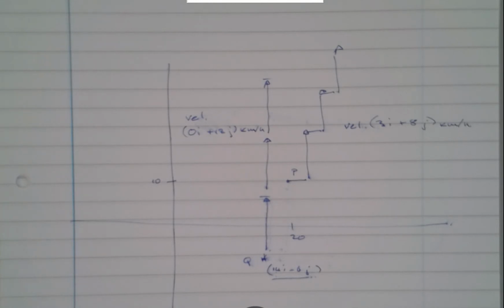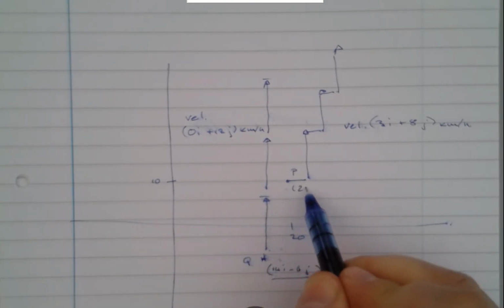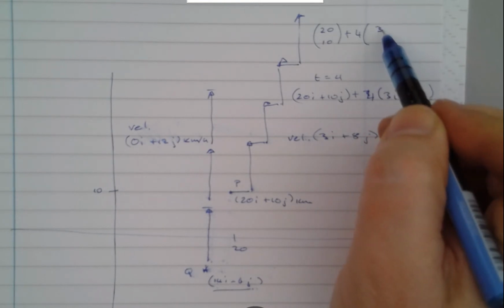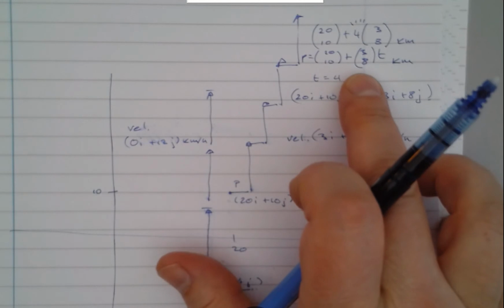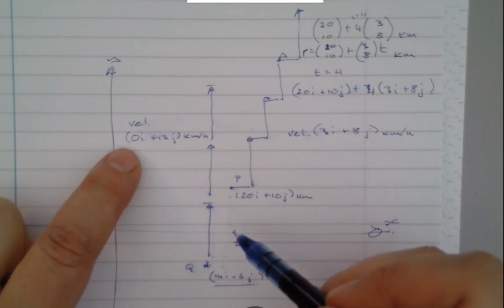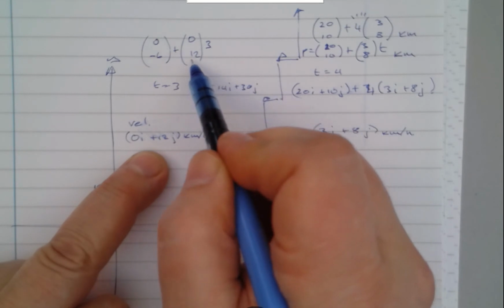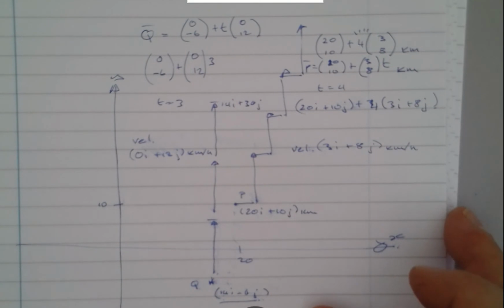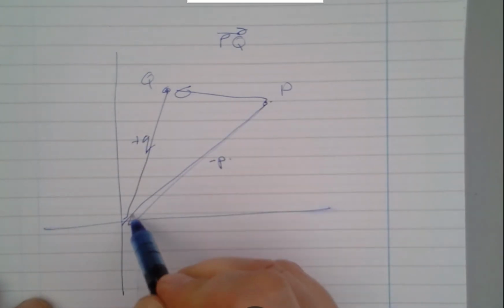M1 Jan 2005 Q7 Part 1